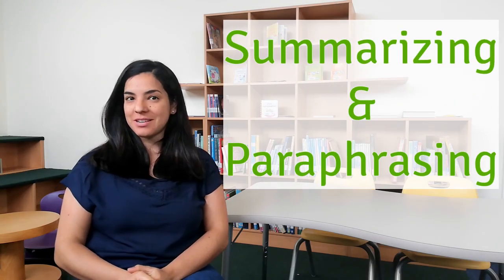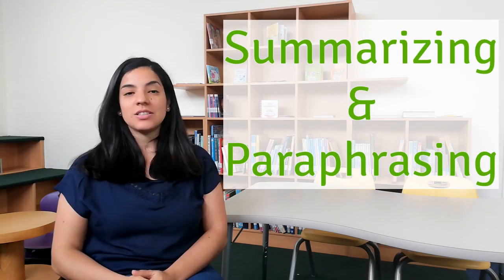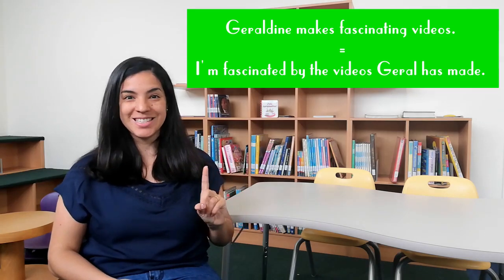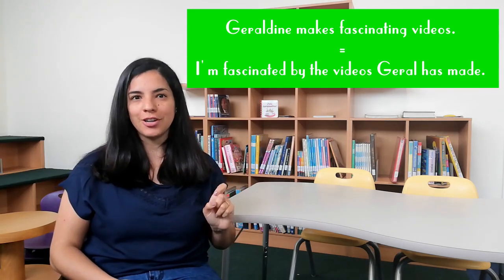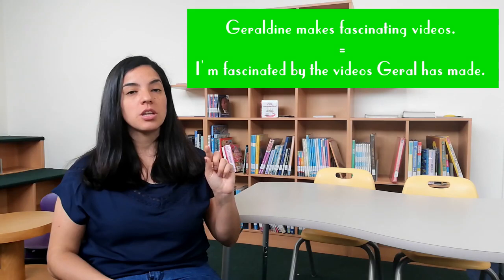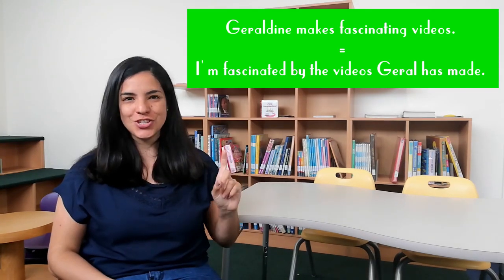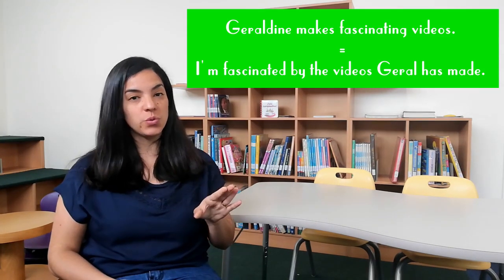TOOLS: Summarizing and Paraphrasing. Freeae - Geraldine's Free Academic English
These two skills are crucial for TOEFL , IELTS, and your academic life in general. :)

Material for you to summarize and paraphrase:
toefl-like lectures: